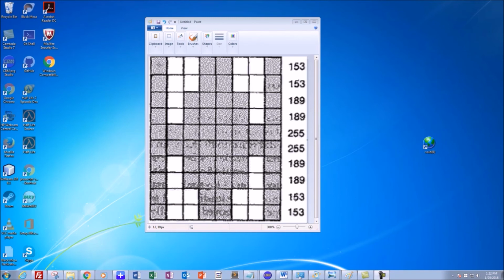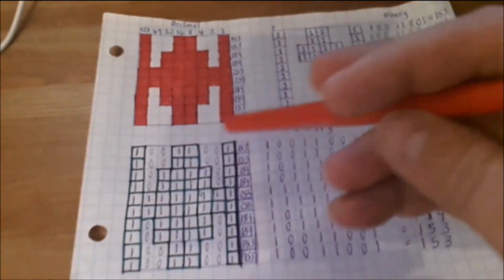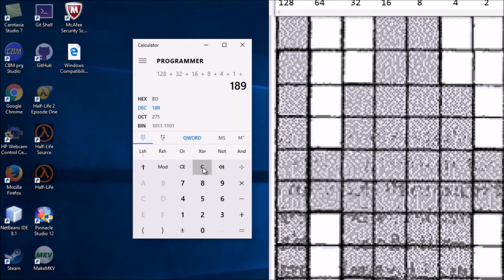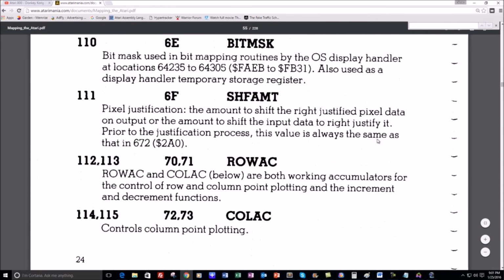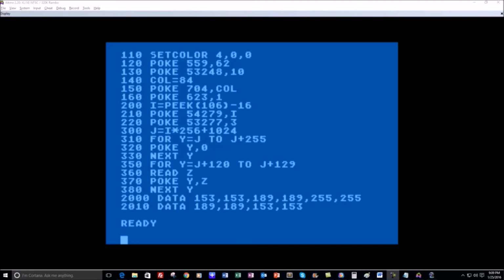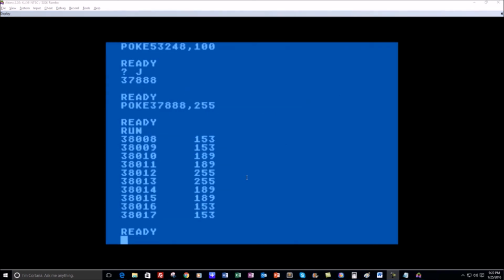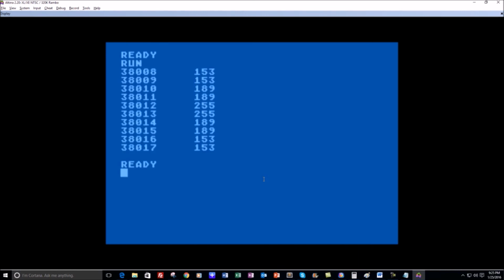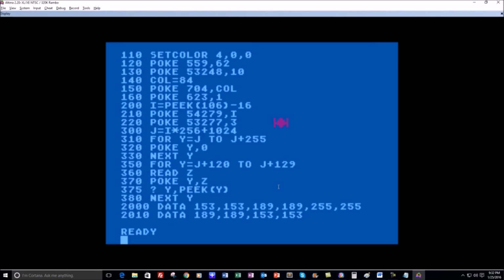Atari Basic programming Player Missile Graphics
1n this video you will learn how to create your own graphic character for the Atari computer, understand what is going on in memory, and learn how to manipulate the bits.